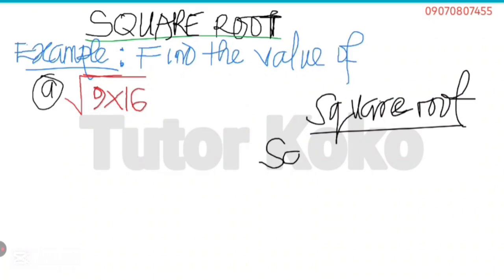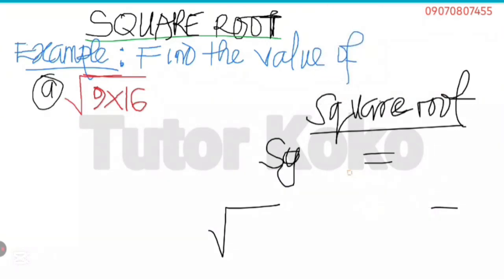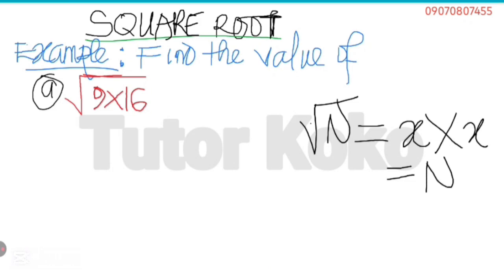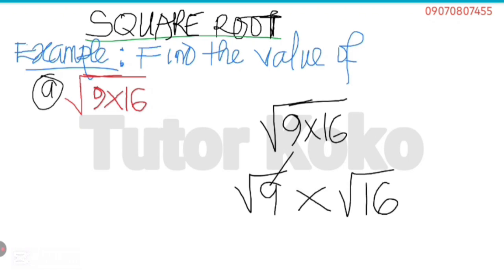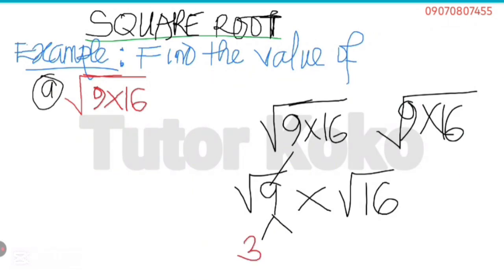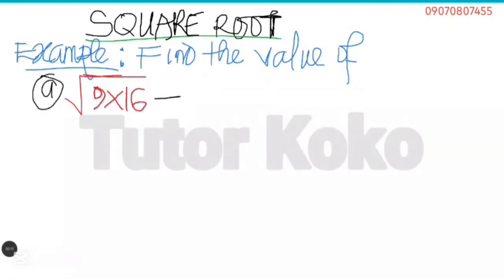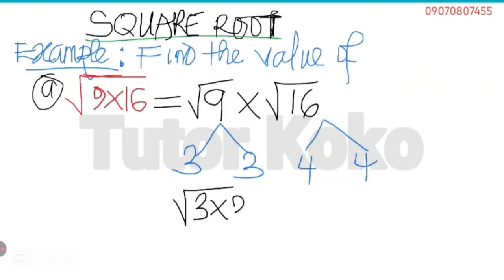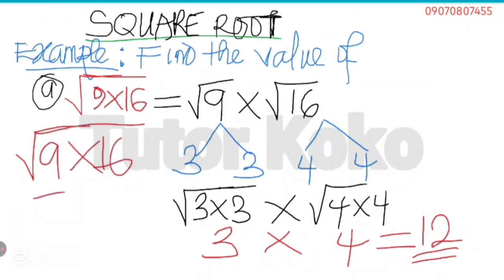Learn Square root (introduction)